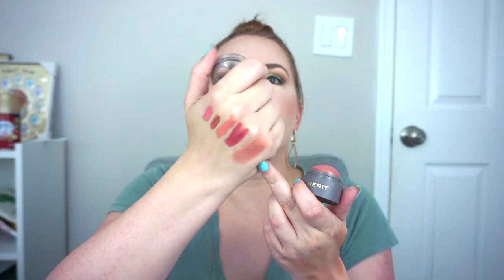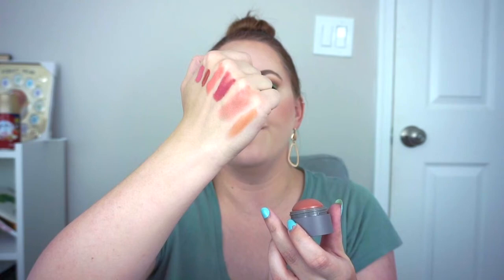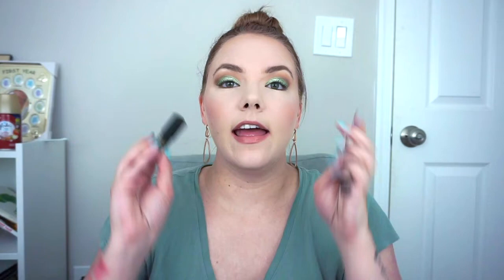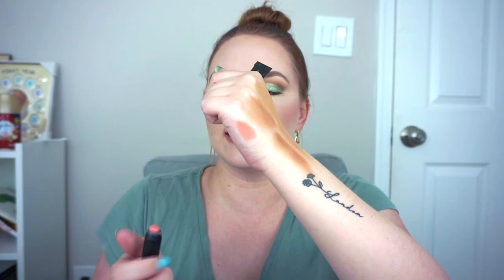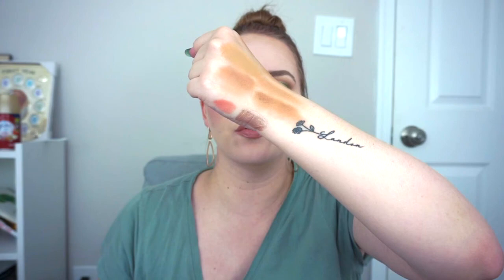My Cream Cheek Collection 2022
Products mentioned:
BRONZERS
Bare Minerals Sheer Sun Serum Bronzer (Discontinued)
Iconic London Sheer Bronze in Caramel Glow $27, Comes in 6 shades
Anastasia Cream Bronzer in Sunkissed $35, Comes in 10 shades
Tarte Breezy Cream Bronzer in Seychelles $14 Mini $29 Full Size, 1 shade single, 2 shades in duo
Em Cosmetics So Soft Cream Bronzer in Summer $30, 4 shades
Persona Dream Stick Cream Bronzer in Dune $26, 3 shades (2 on Ulta, 3 on their site)
Rare Beauty Warm Wishes Bronzer Stick in Power Boost & Happy Sol $23, 5 shades

BLUSHES

HIGHLIGHTER
Flower Beauty Spotlight Liquid Highlighter in Opal $12.99, 3 shades
Illamasqua Beyond Liquid Highlighter in OMG $31, 3 shades

What I'm Wearing:
FOUNDATION- One Size BBB Cream in Fair 1 N
BROWS- Benefit Precisely My Brow Pencil in 1, Benefit Goof Proof Brow Pencil in 2 & Merit Brow Pomade in Blonde
EYES- Shroud Cosmetics X Beaut Bean It's Freaking Bats Palette (Sam) & Sydney Grace X Mel Thompson Tiny Marvels Palette (Tree Hopper, Walking Stick & Death Moth) & Nabla Cupid's Arrow Full Color Stylo in Arrow #5
CHEEKS- Tarte Breezy Cream Bronzer in Seychelles, Em Cosmetics So Soft Cream Blush in Lychee, Pur Blushing Act Matte Blush in Pretty In Peach, Huda Beauty Glow Obsessions Palette in Light
LIPS- Dose Of Colors Lip Liner in XOXO, Dose Of Colors Liquid Lipstick in Bare With Me & Caliray Lipgloss in Taco Tuesday
NAILS- OPI I Believe In Manicures